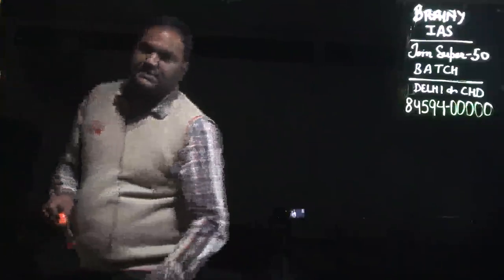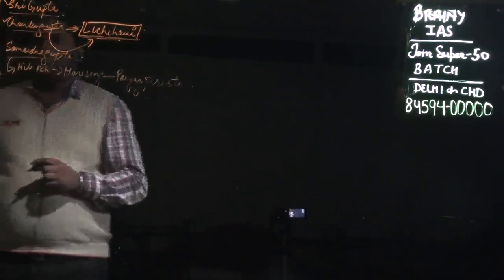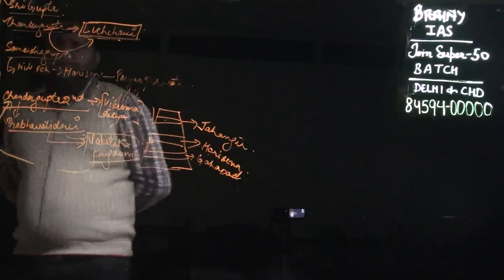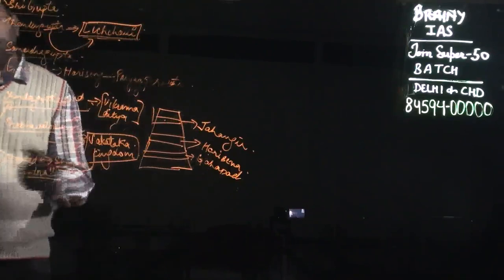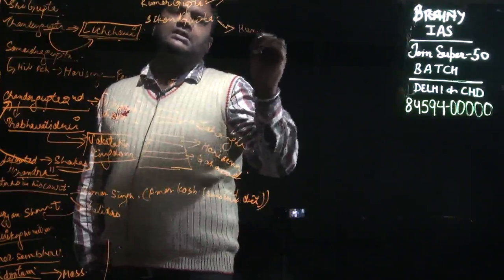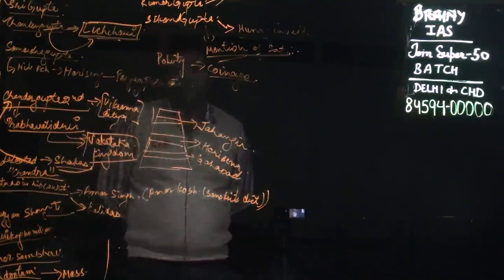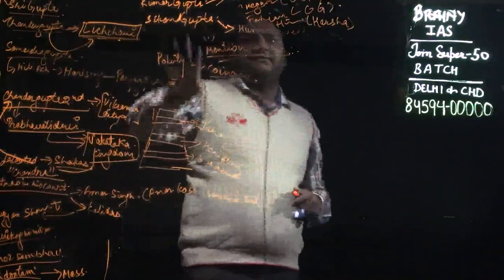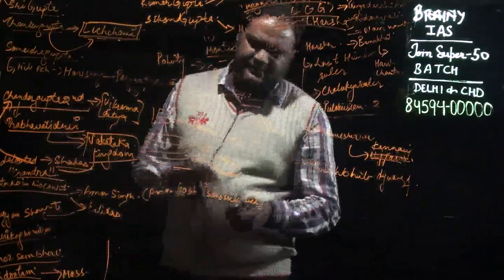s guptas period lect 12